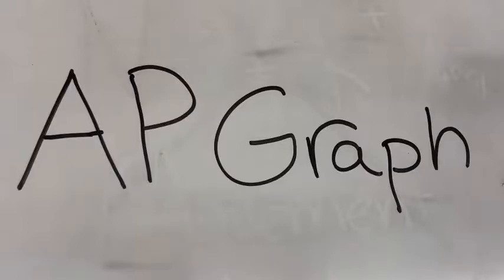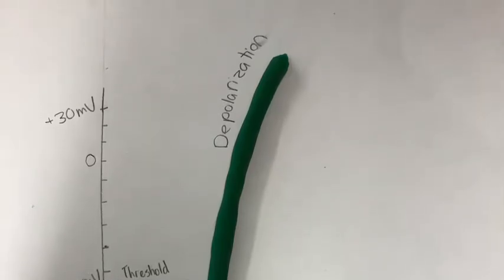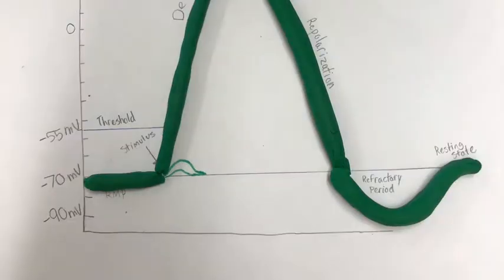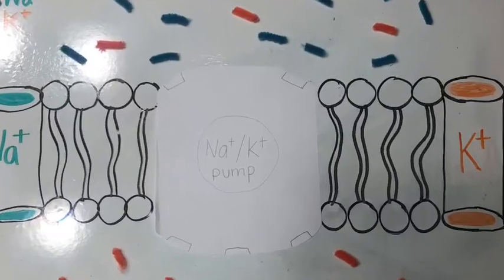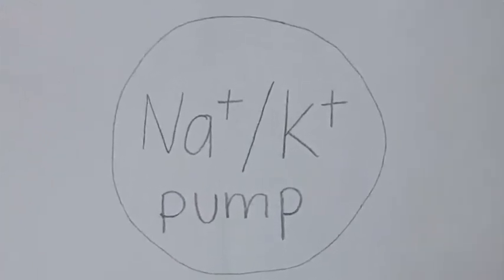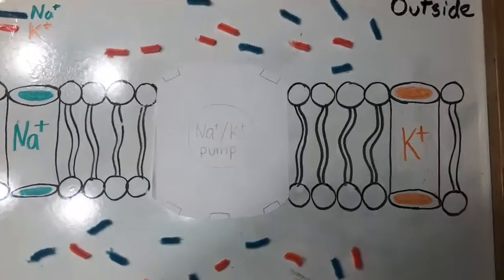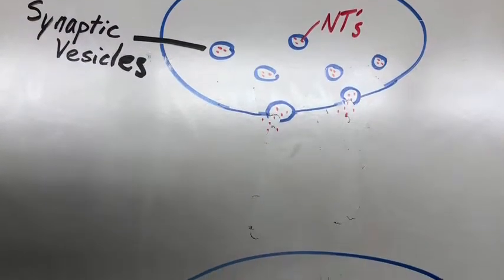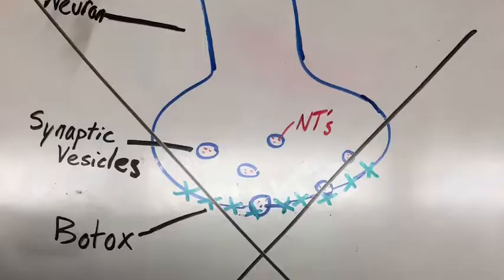Action Potential Stop Motion